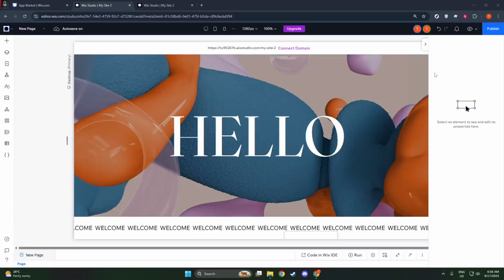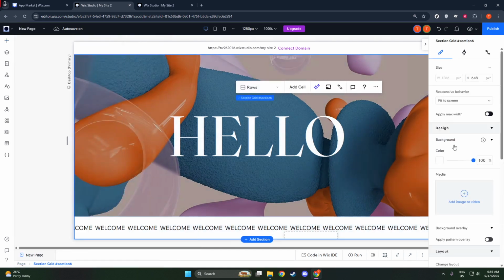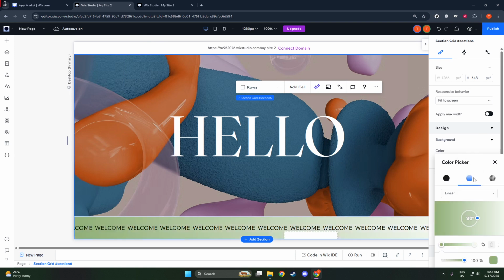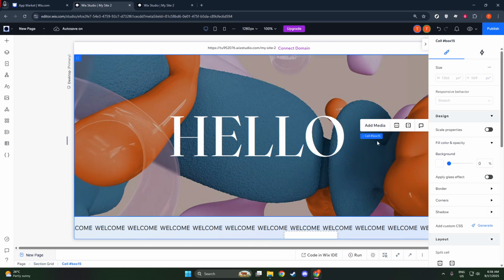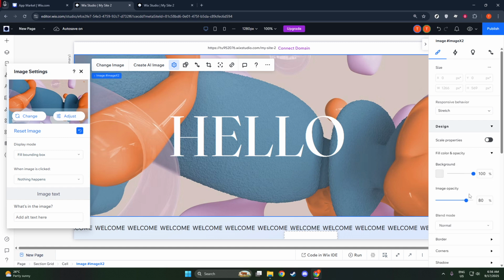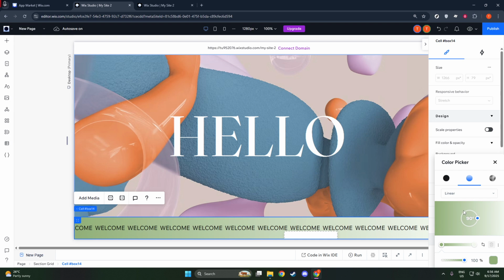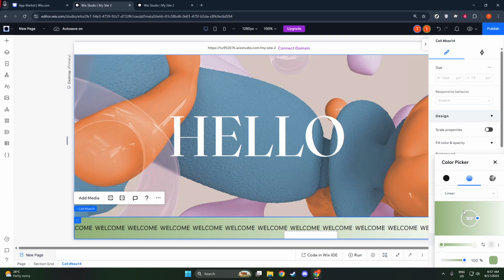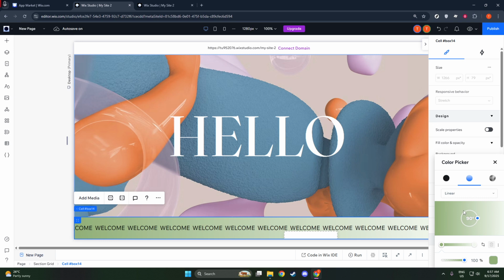How to Add Gradient Overlay to Image in Wix [2026 Full Guide]